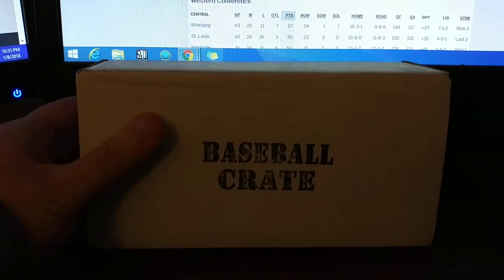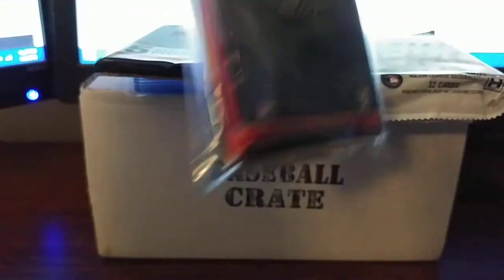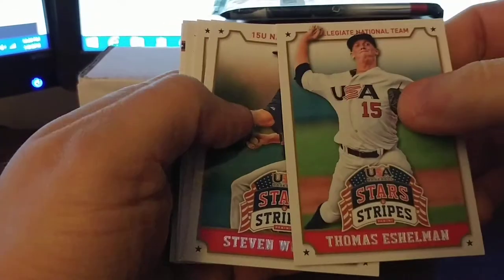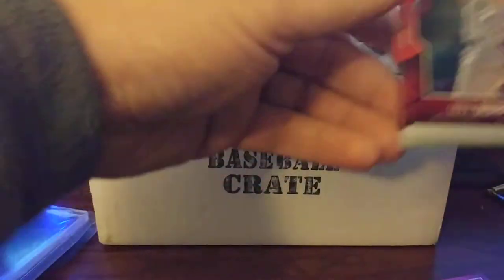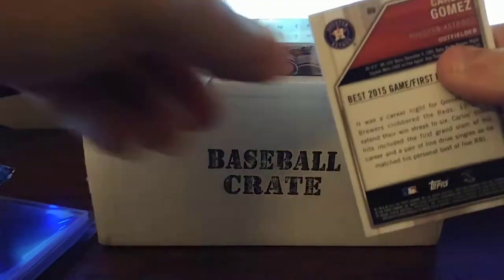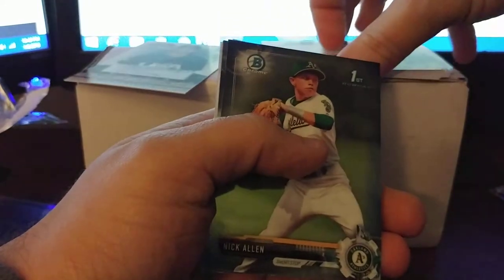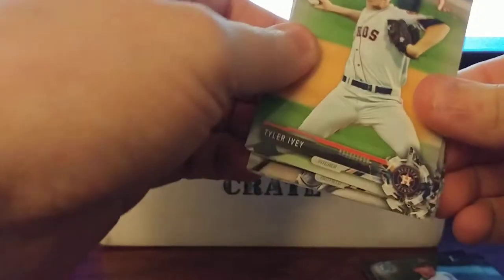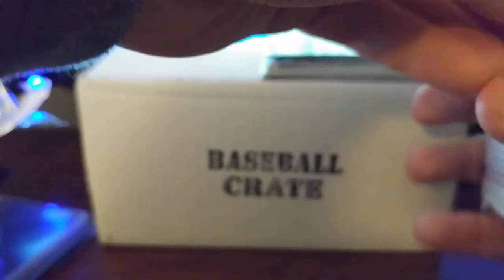December 2017 Baseball Card Crate Unboxing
for producing such a fun crate. Looking forward to Bowman Best next month.